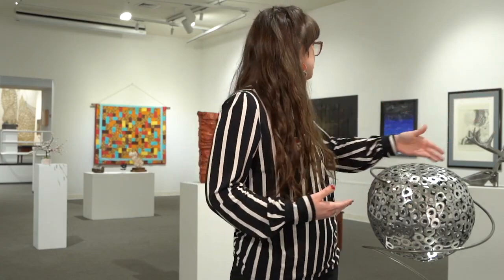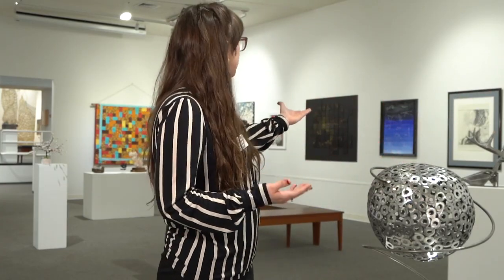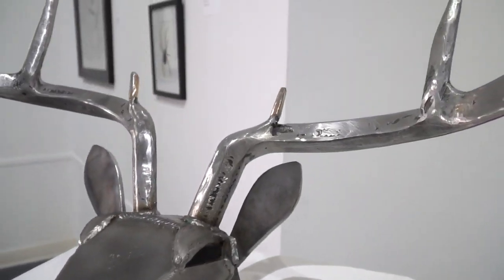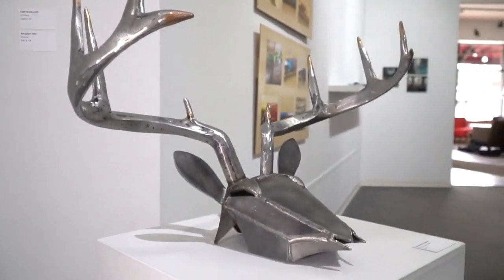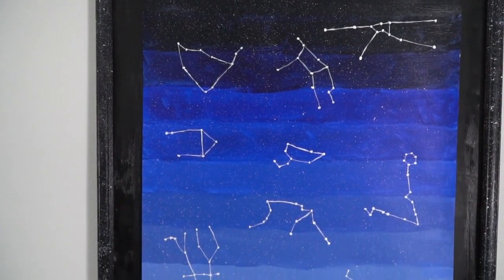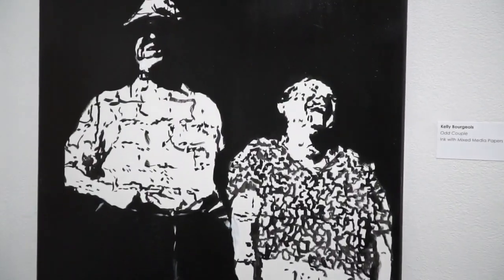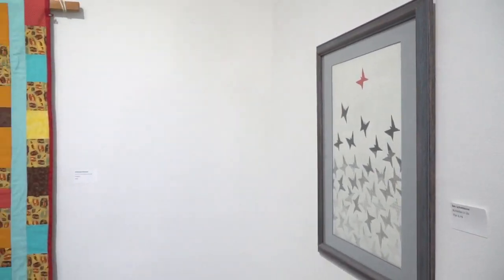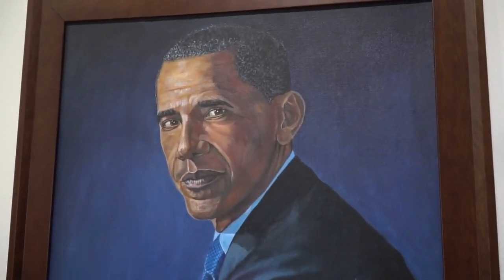Shift: Helena College Showcase - Holter Museum of Art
Enjoy this virtual tour of the exhibit: Shift: Helena College Showcase

Exhibited at the Holter Museum of Art Spring 2020

"Shift" is a juried exhibition of art work produced by staff, professors, and students of Helena College.

Thank you Richie Melby Media for the incredible video!
Curious about Holter Museum of Art exhibitions? to learn more.
The Holter Museum of Art is a not-for-profit art museum located in Helena, Montana.

Tuesday-Saturday 10am-5:30pm
Sunday 12-4pm
Admission is free.

To learn more about the museum, its exhibitions and programming, visit holtermuseum.org
The Holter Museum inspires, connects, and heals our community through contemporary exhibitions and innovative arts programming.